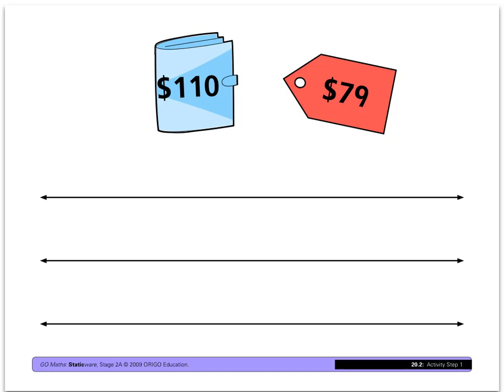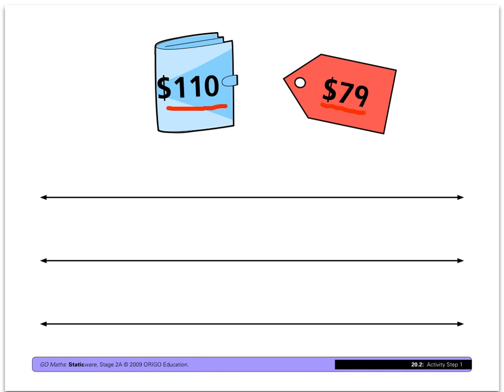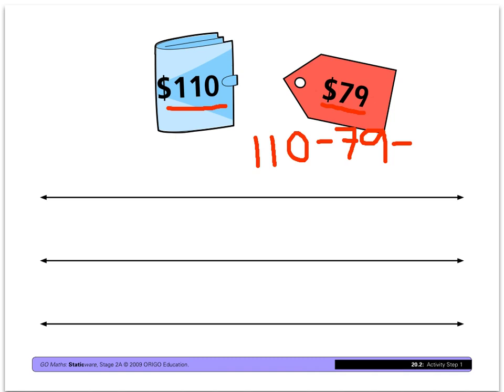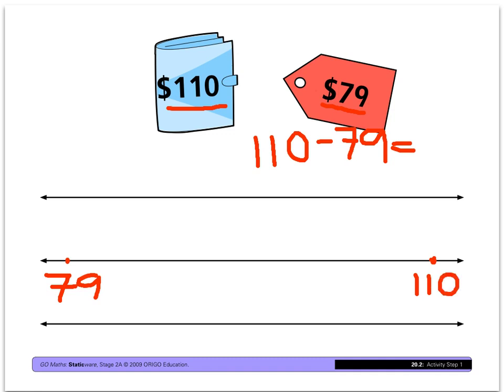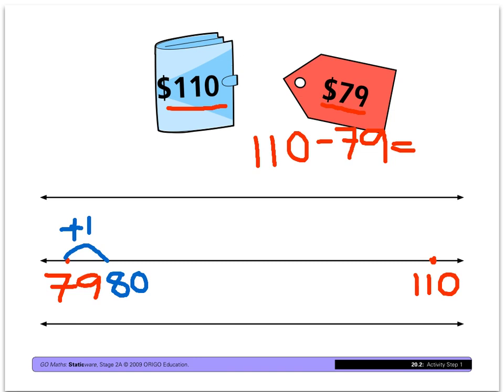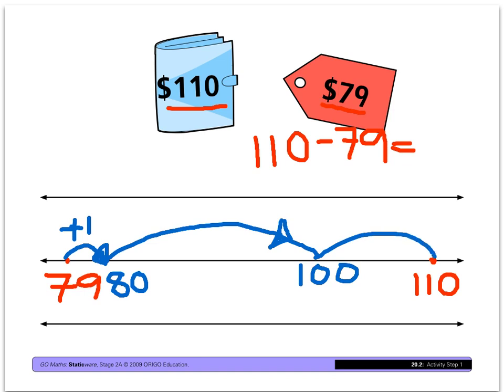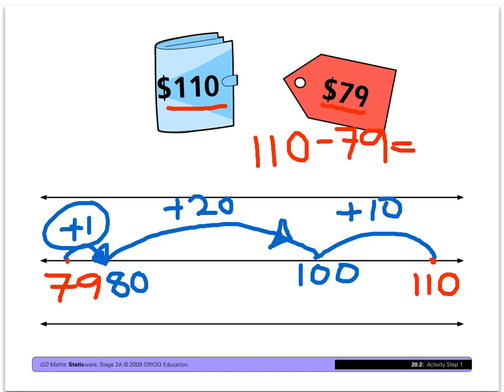Counting On to Subtract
Using the counting on strategy to subtract.